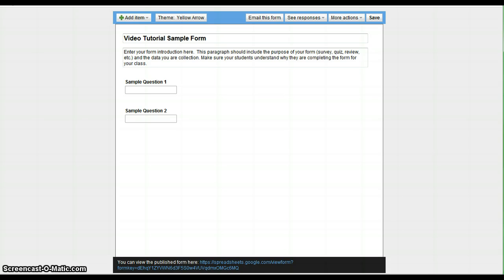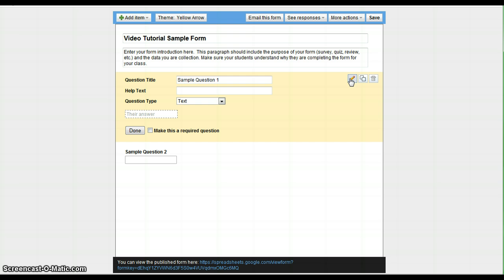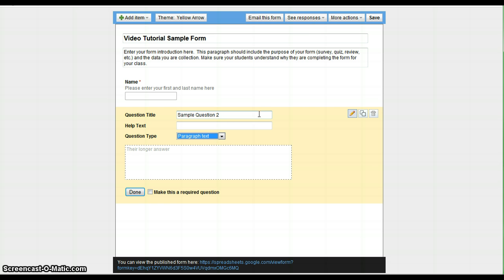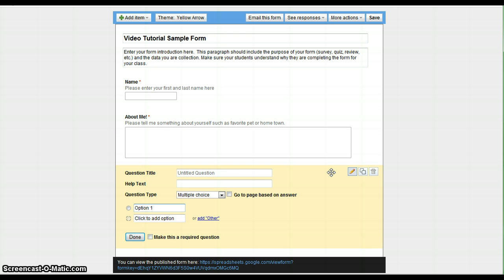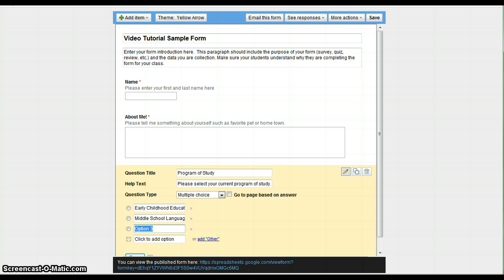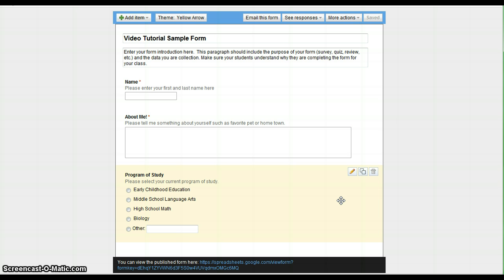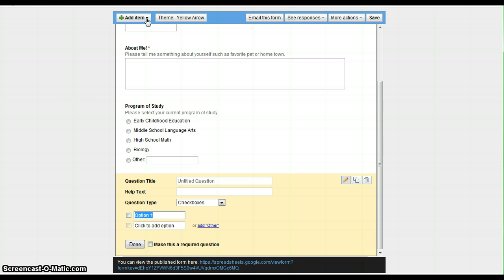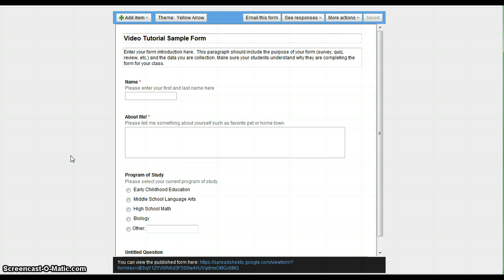Google Forms: Adding Items to Your Form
This video tutorial details how to add question items, locate the URL for the live form, and preview completed work.